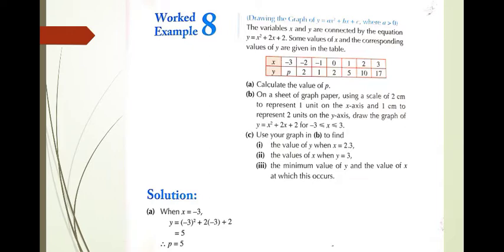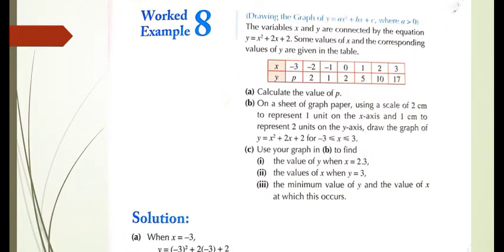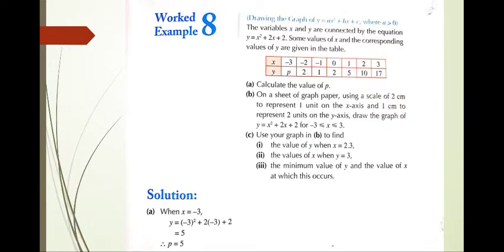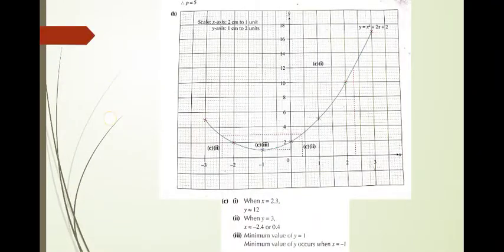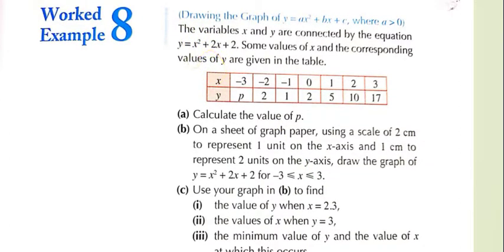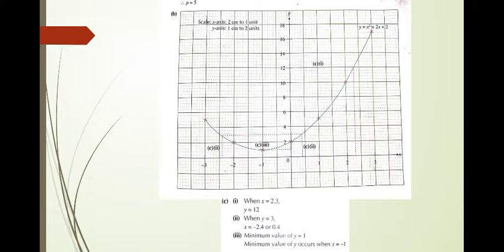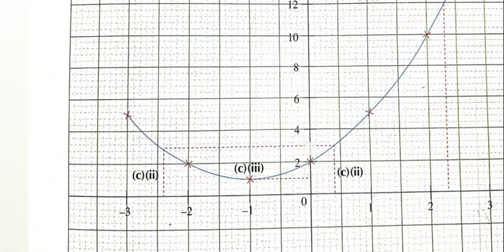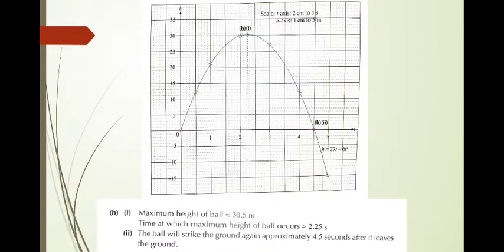5.3 2 Graphs of Quadratic Functions